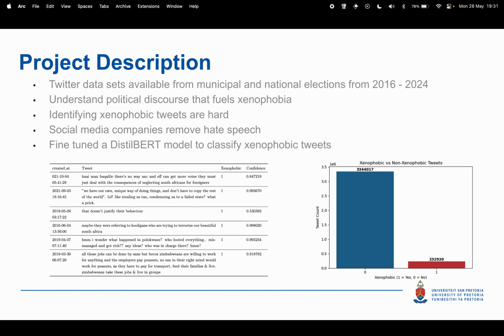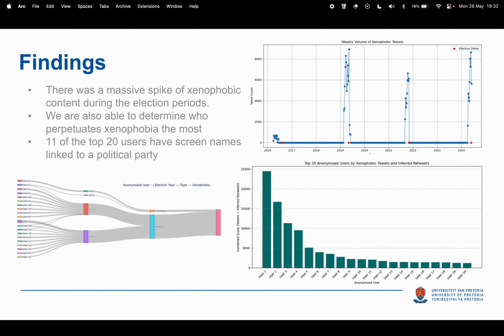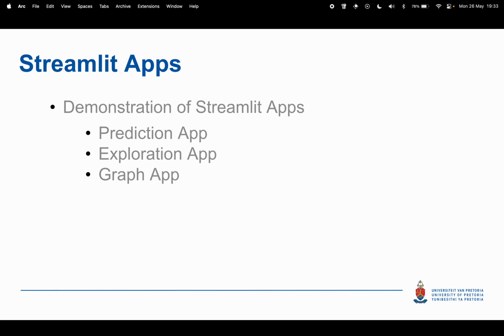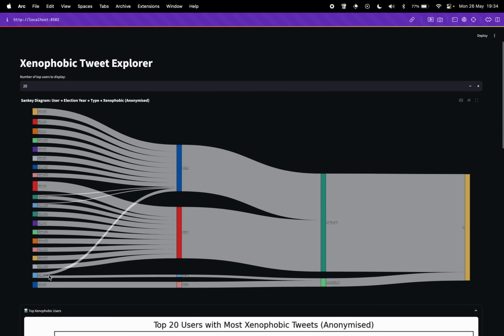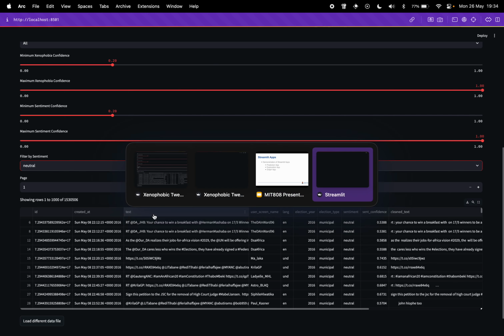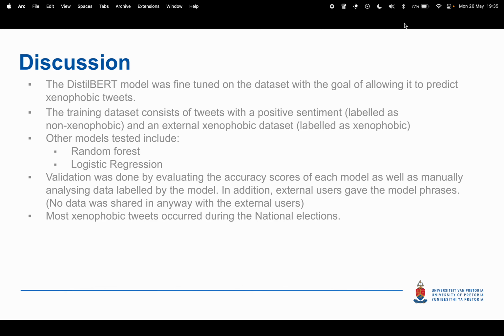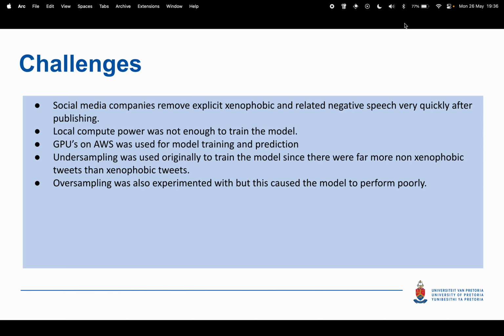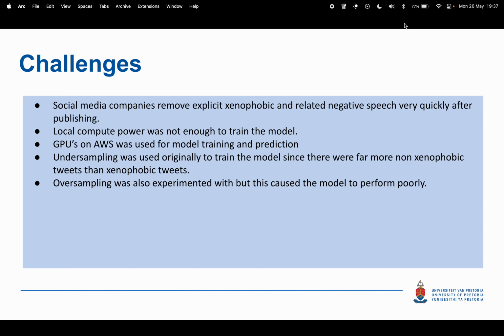MIT808 2025 GR 15 - Political Polarisation and Network Analysis in South African Election Discourse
🗳️ Political Polarisation and Network Analysis in South African Election Discourse
👨‍🎓 Students: Michael du Plessis & Carl du Plessis

This project from the University of Pretoria’s MITC Big Data Science program focuses on understanding political polarisation on social media—specifically around the issue of xenophobia in South African election discourse.

Using Twitter data from municipal and national elections since 2016, the students aimed to:

Analyse political conversations surrounding xenophobia
Track how polarisation has evolved across election cycles
Map the structure of online discourse through network analysis
Understand how online discussions may influence public opinion and electoral outcomes

A key aspect of the project was experimenting with various NLP models to classify and interpret tweets. After comparing different approaches, the team selected the DistilRoBERTa-base transformer model for its balance of accuracy and efficiency in capturing subtle nuances in political text.

This project contributes toward building tools that can monitor harmful narratives online, offering insights for researchers, policymakers, and civil society working to combat xenophobic rhetoric and misinformation in digital spaces.

📚 Course Coordinators: Prof Vukosi Marivate, Dr Abiodun Modupe
👩🏽‍🏫 Teaching Assistant: Fiskani Banda
📍 Department of Computer Science, University of Pretoria